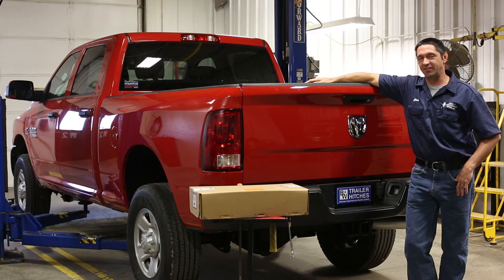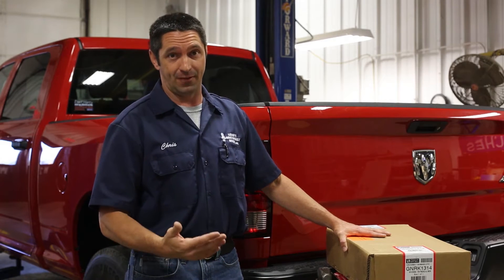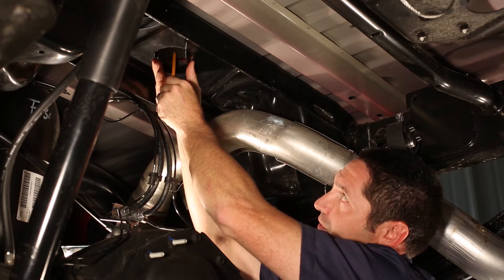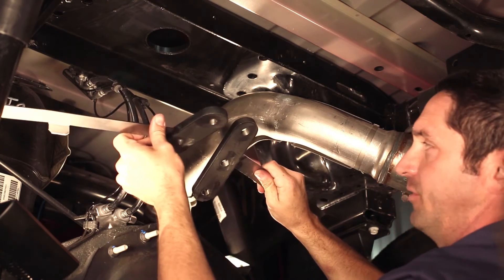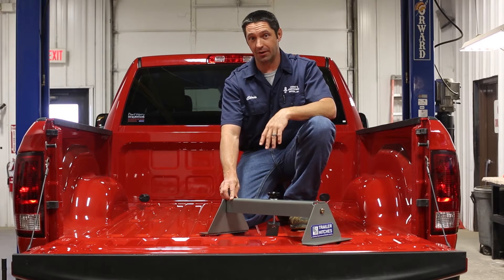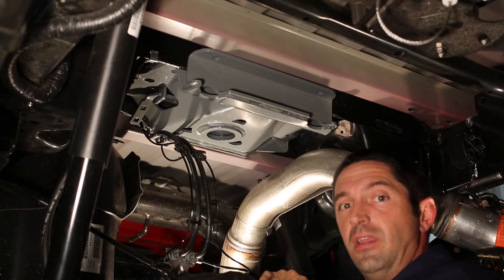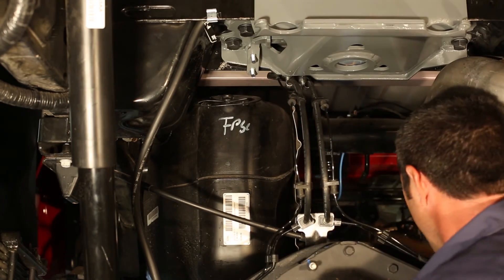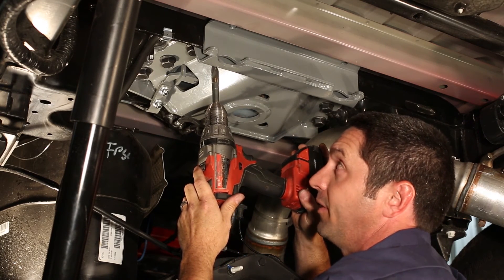Model 1314 Installation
B&W dealer Chris Long, from Arkansas, takes viewers through the installation of the Turnoverball Gooseneck Trailer Hitch, Model 1314, from delivery to finish. Chris visited the factory as a guest installer of the B&W Turnoverball Gooseneck Trailer Hitch and gives his opinion on the installation.